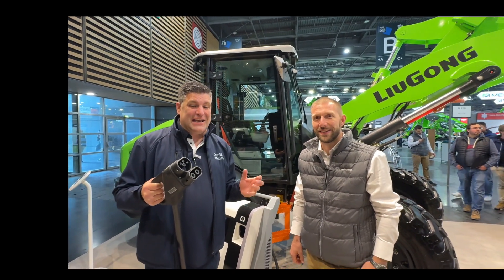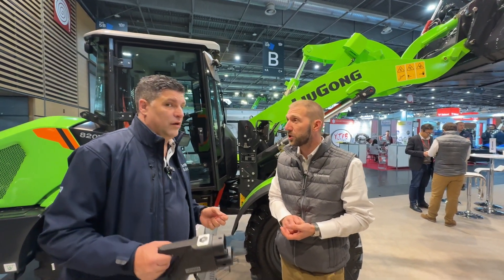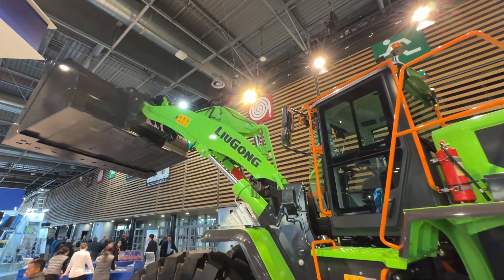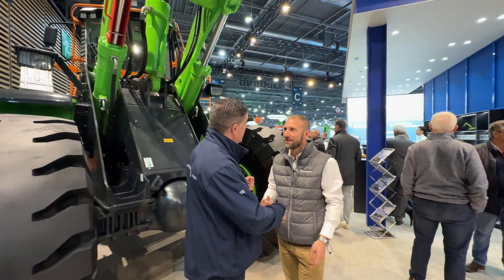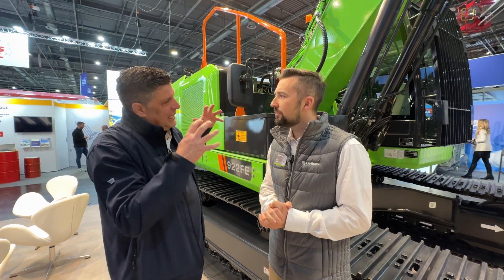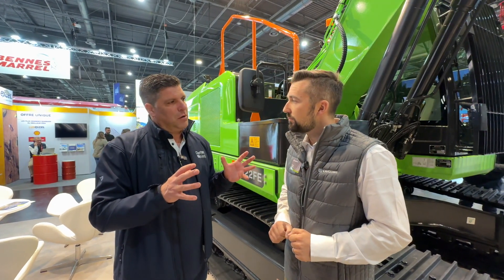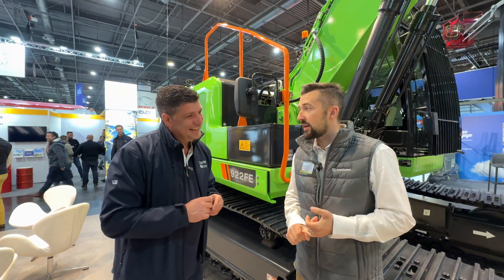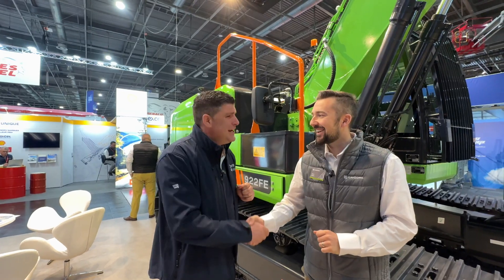LiuGong Goes Green at Intermat Paris with large electric excavator and wheel loader offerings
Electric models make a Big Green impression for LiuGong Europe at Intermat Paris

Peter Haddock visited its stand at the show to meet with LiuGong Product Director Harry Mellor and Wheel Loader product specialist Oliver Keates to find out why the brand has developed much larger electric models.

In this video, they discussed its product range, including the large 870E and medium 820TE wheel loaders and the 922FE excavator.

Harry also explained how new options, including waste handling versions with a highrise cab for the 922FE and a full demolition spec 924FE with a larger undercarriage, will also be available as fully green electric models.

Want to know the full details, including the battery capacity and capabilities of the machines? - Watch the video below

You can also see more information on LiuGong Machinery products at its dedicated page on our Content For Industry